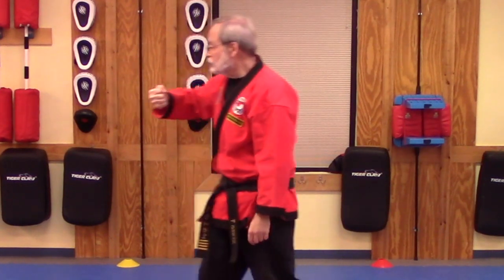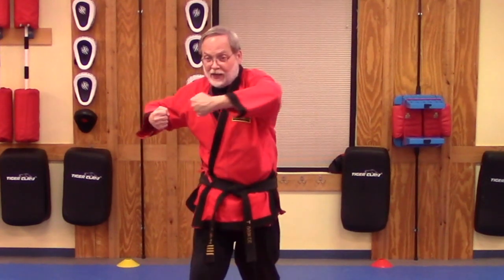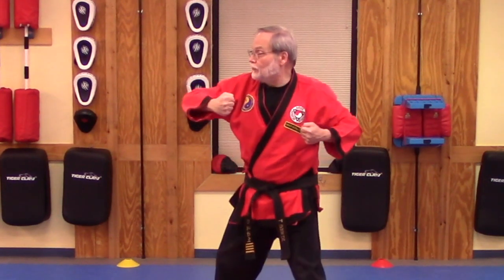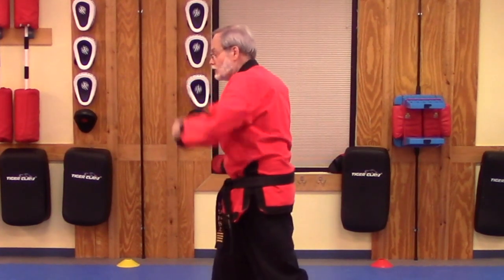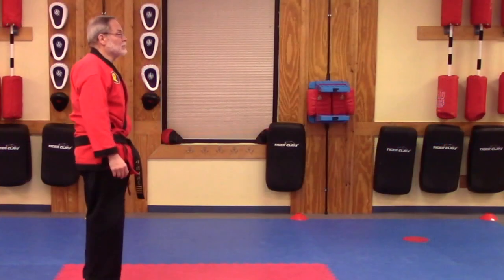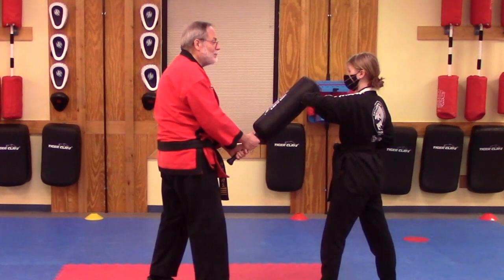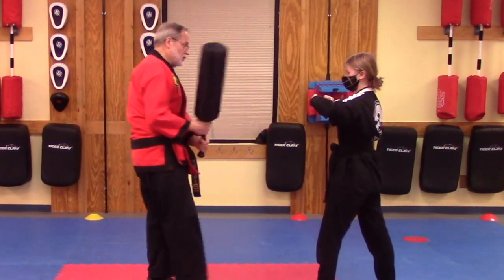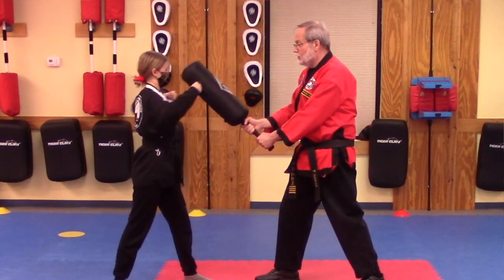Hook Punch.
This skill tutorial video is over the Hook Punch.

Use this video tutorial to help you practice and develop your skills at home, outside of our formal lessons together at our school.

In this video tutorial, we'll start off by explaining and demonstrating this skill.  Then we'll apply this skill -- we'll show it in action.

Chapters
0:00 Start
0:05 Skill explanation & demonstration
4:07 Skill application -- the skill in action.
7:46 Closing Credits